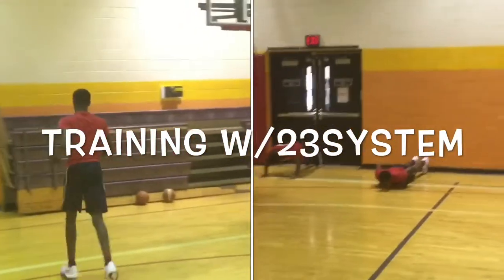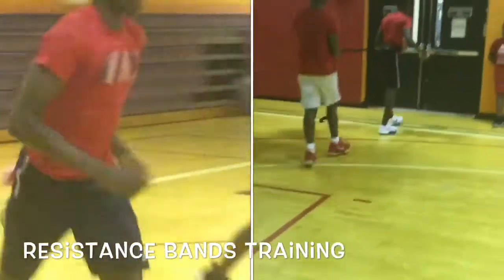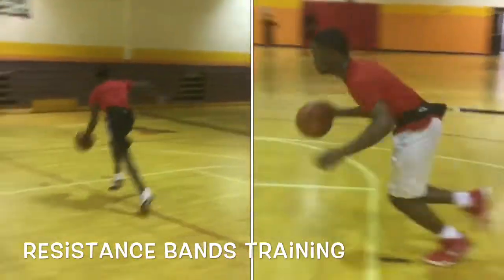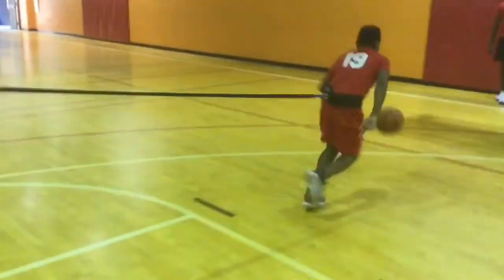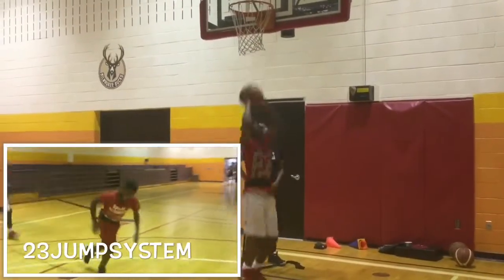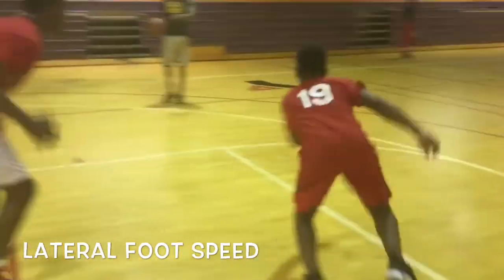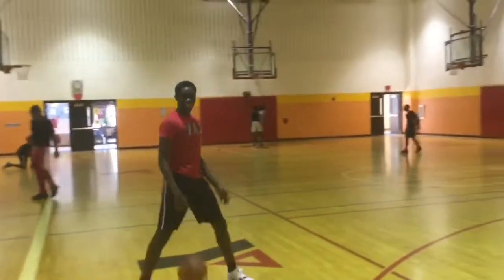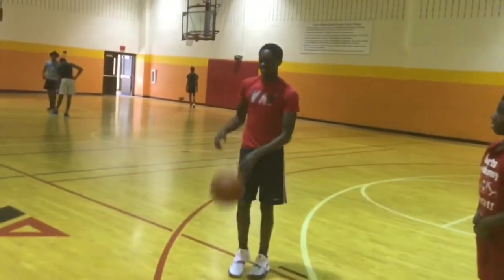Mohamed Niang , DEAIRISS & CORY STEPPING UP TO TRAIN HARD W/23system!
If you are a Coach, looking to recruit, A player looking to Train or get featured on a MIXTAPE on 23system please Text or email us at or visit 23system.com to fill out the contact form.

About us:
23system is the premier video editing mixtapes company in the Milwaukee inner city area. Giving world wide exposure to local area athletes as well as local tournament and coaches. 23system was created to make it easier for coaches to scout players in Milwaukee without actually coming to Milwaukee.

Download the 23system App in the Google Play Store!

Check us out on Soundcloud Click below...